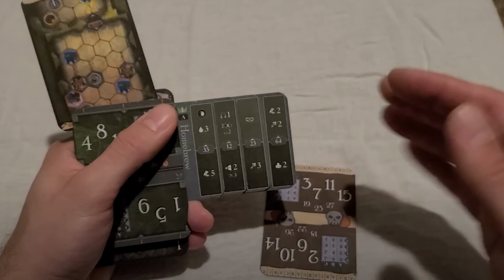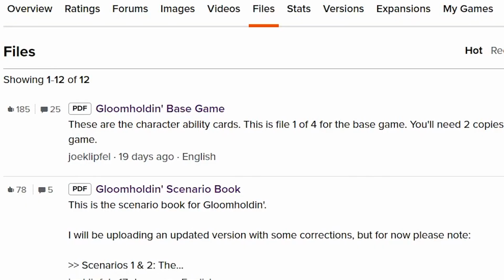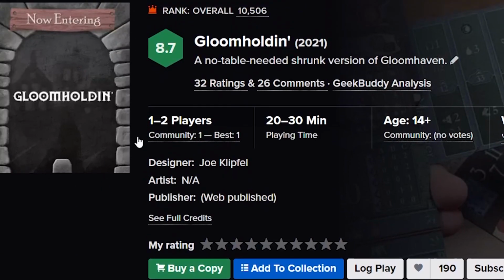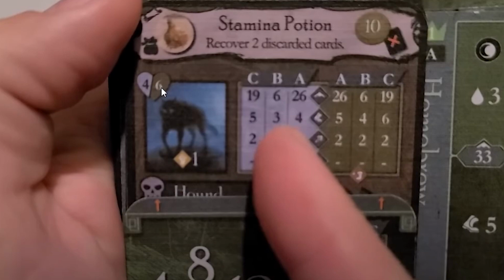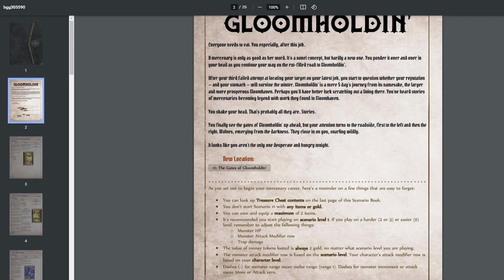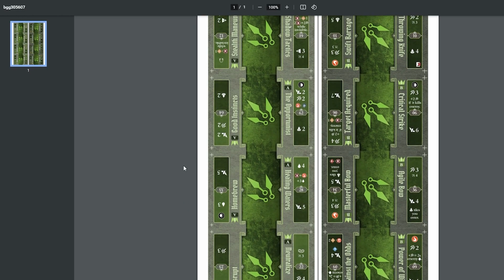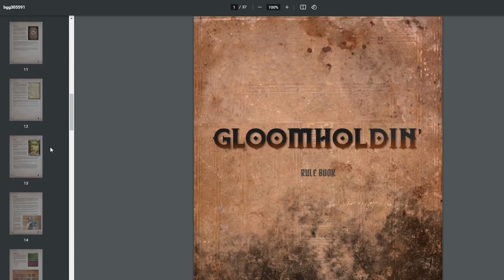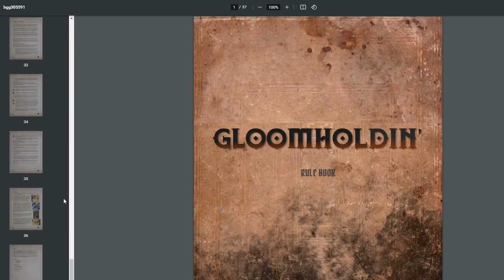GloomHoldin' - Pocket Gloomhaven!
Gloomholdin' is a FREE GLOOMHAVEN like card game that does not require a table, miniatures or even tokens but plays a lot like Gloomhaven.